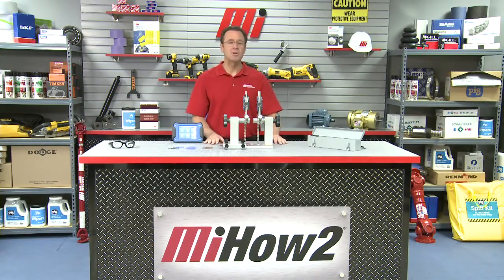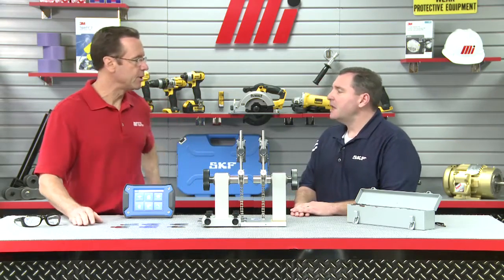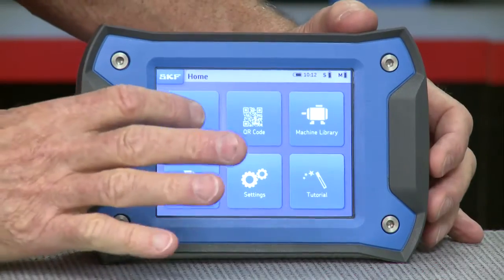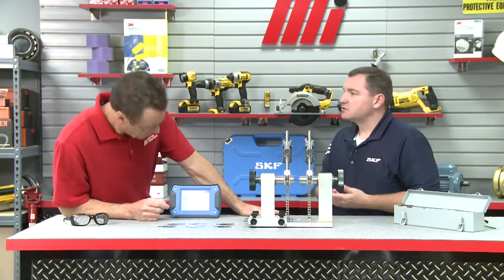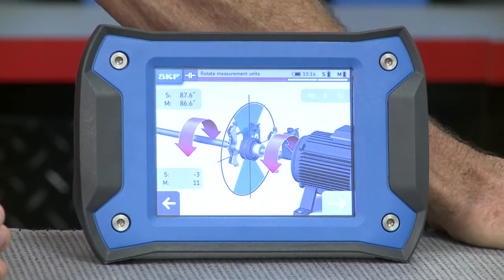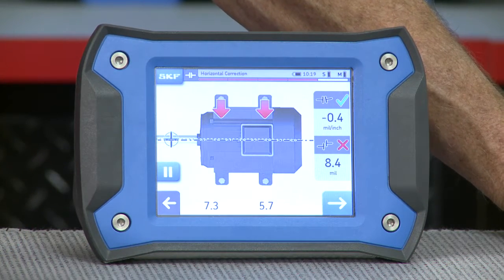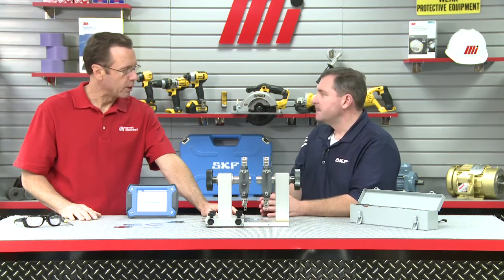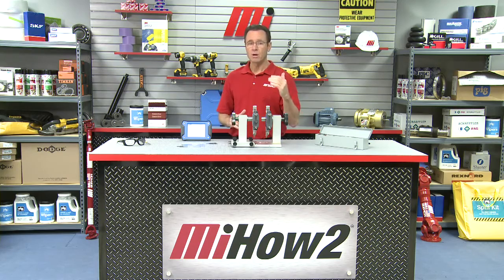MiHow2 - SKF - TKSA Series Laser Alignment Solution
SKF shows how the TKSA Series helps ensure proper shaft alignment. For more instructional videos on various products, please visit MiHow2.com.